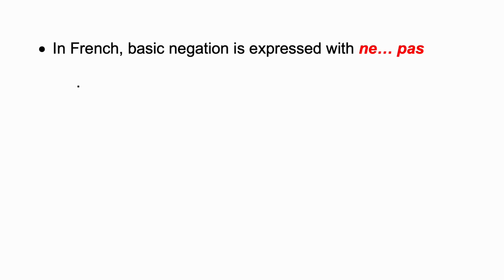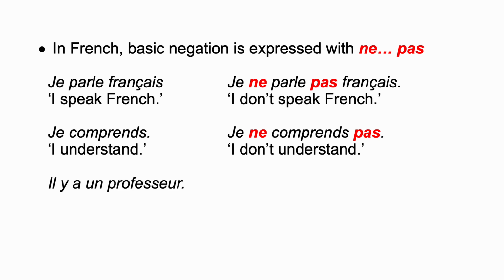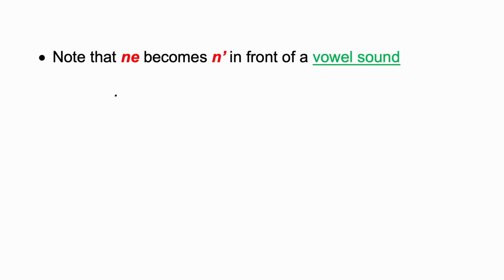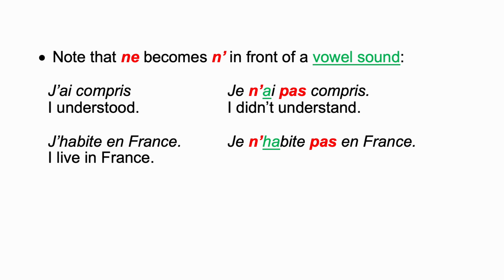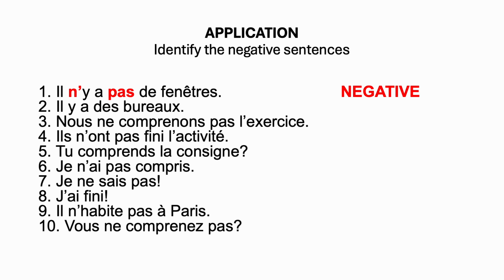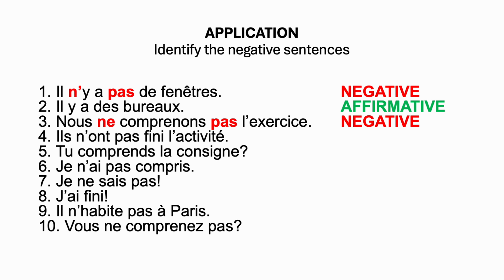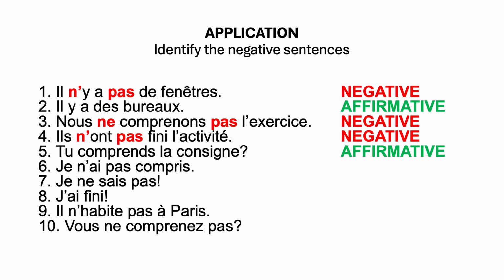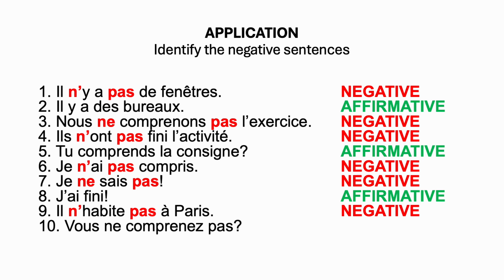GRAM Basic Negation [1]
Introduction to basic negation

Level 1: I can recognize basic negative sentences